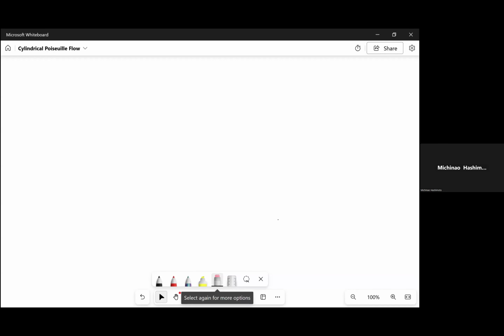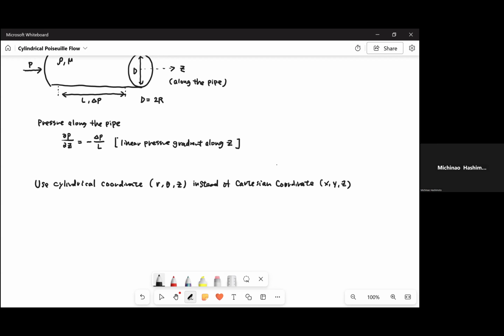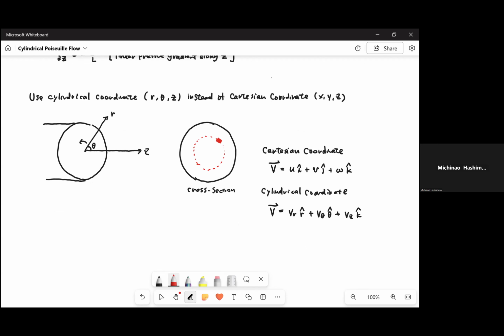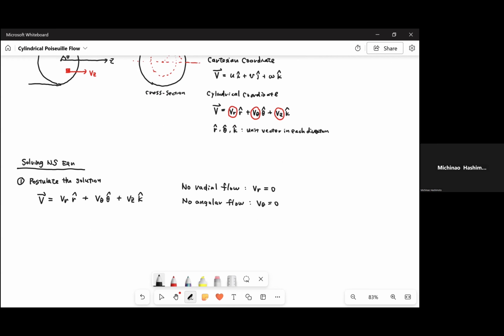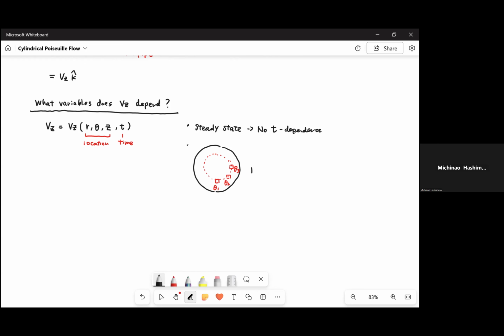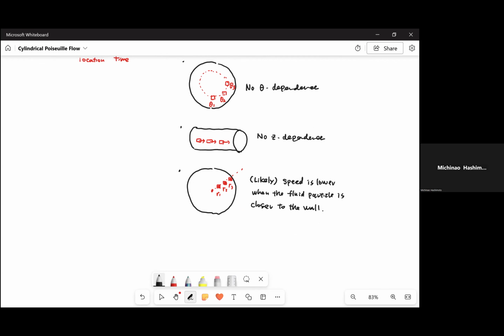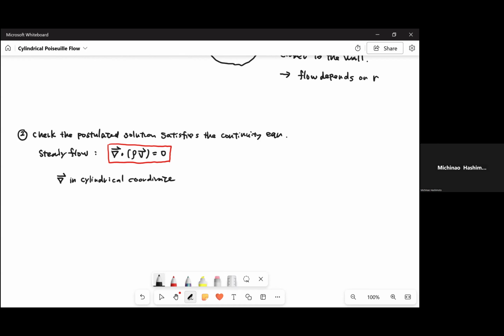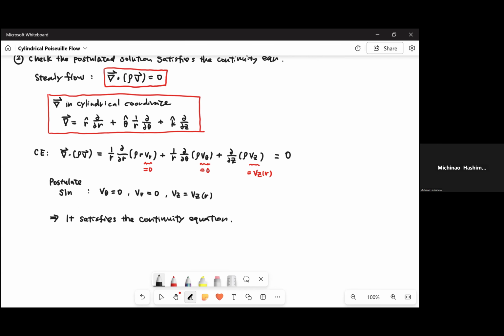Week 11 #6 Cylindrical Poiseuille Flow 1